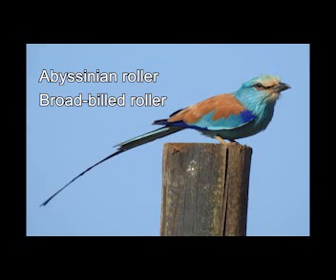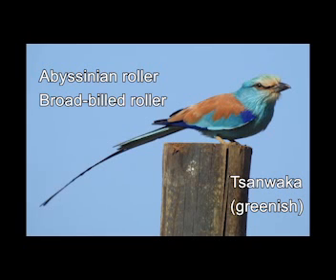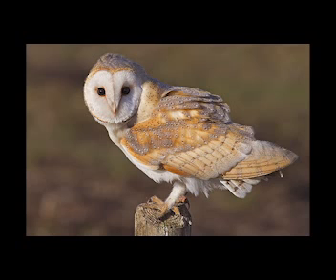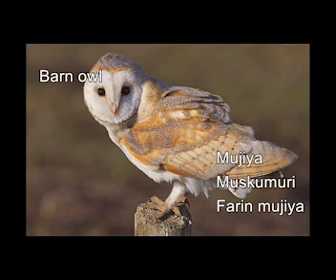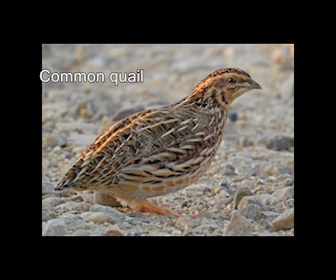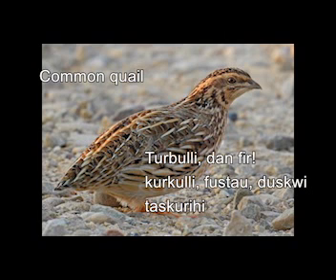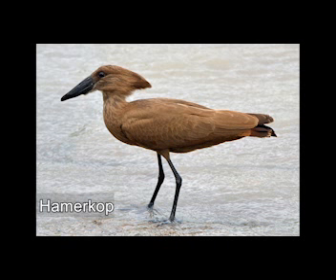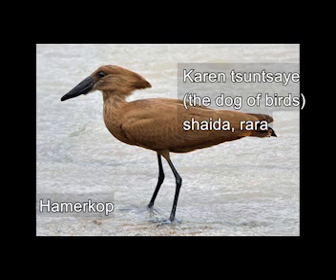Hausa Fauna: pt. 7